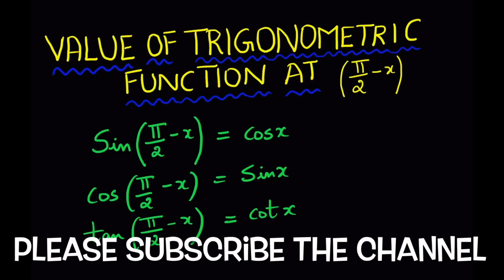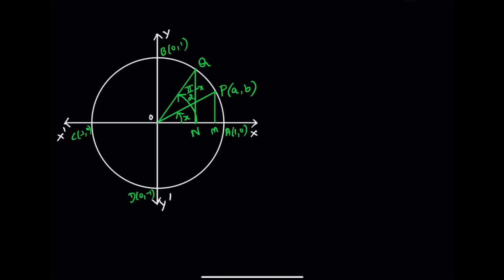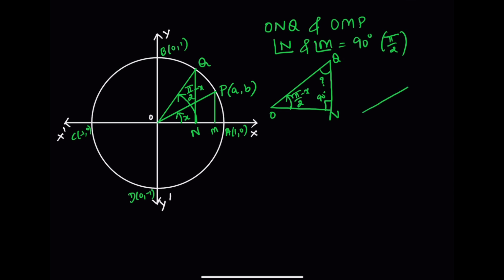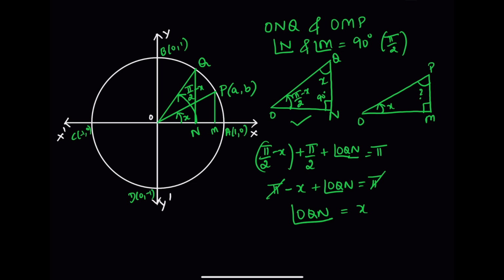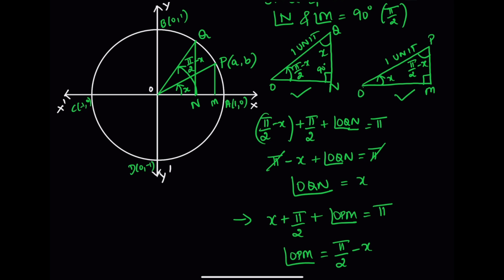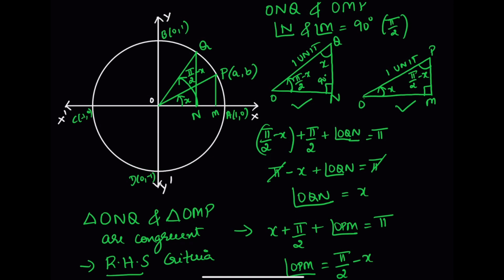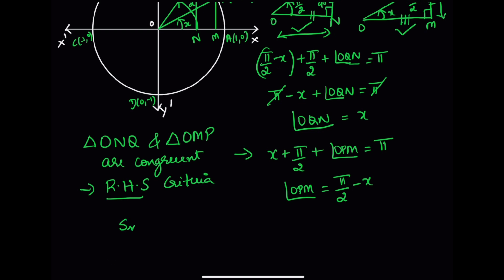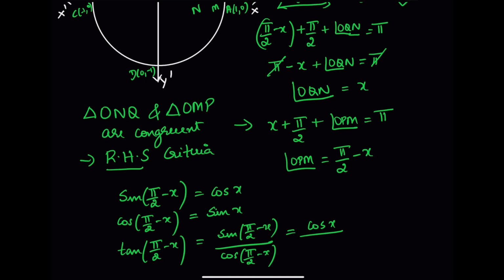27. Value of Trigonometric Functions at ( π/2 -x) (pi/2 - x) (90 -x)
Learn how to find the value of trigonometric functions at pi/2 - x. Understand why sin(π/2 -x) = cosx, cos(π/2 -x) = sinx, tan (π/2 -x) = cotx.

(pi/2 minus x)